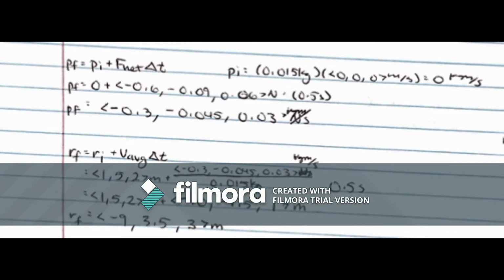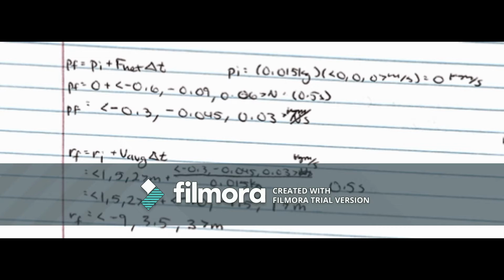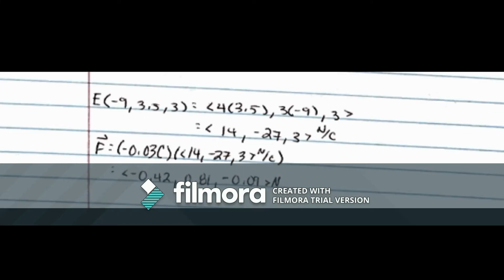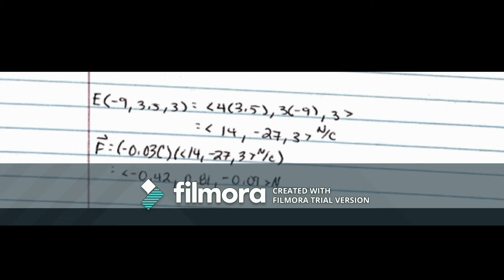PHYS-222 Video Homework I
The first video homework for Intro Physics 222